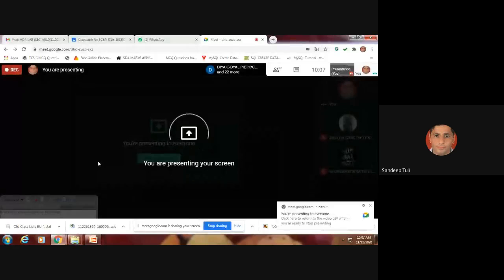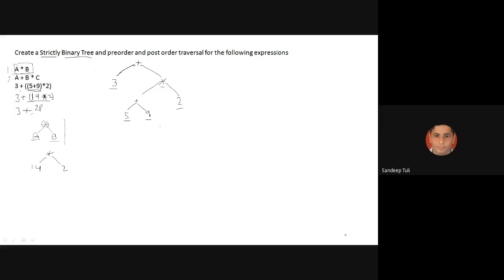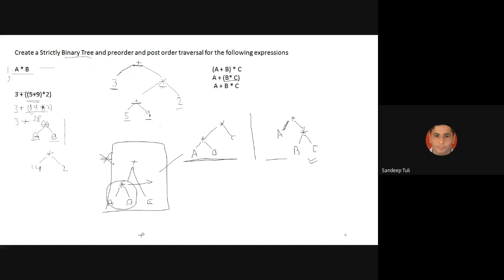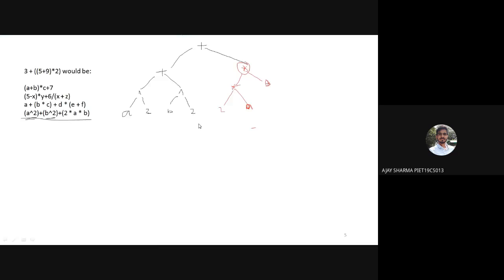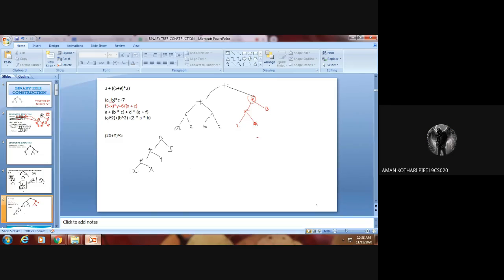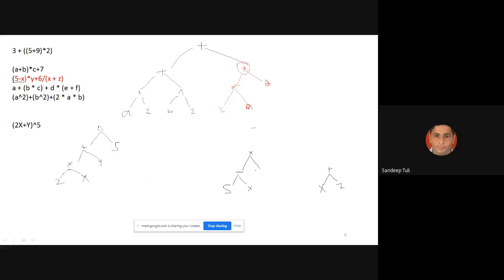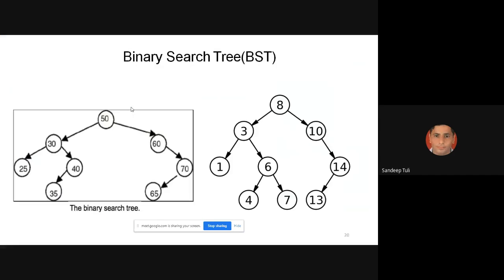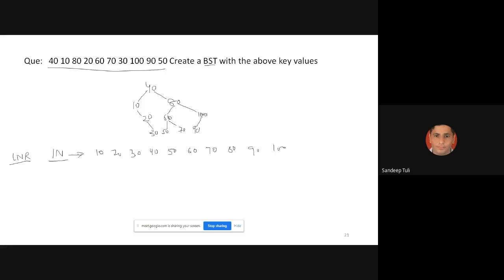Data Structure & Algorithms - Expression Tree using Binary Tree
DATA STRUCTURE
DSA ALGORITHMS
Non Linear Data Structure
TREE
BASICS OF BINARY TREE
BINARY TREE
TRAVERSALS  OF BINARY TREE
APPLICATIONS OF BINARY TREE
EXPRESSION REPRESENTATION USIGN TREE
EXPRESSION REPRESENTATION USIGN BINARY TREE